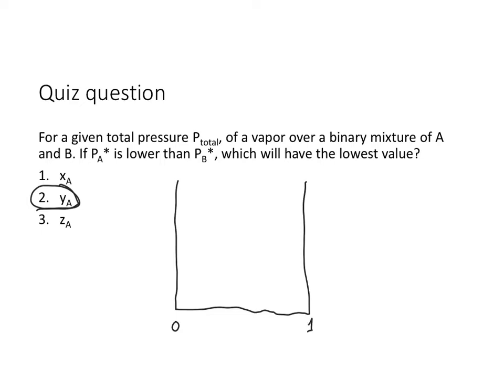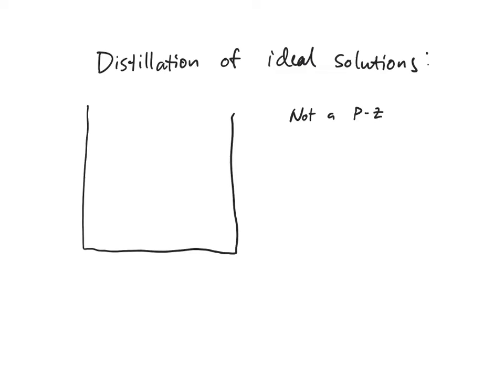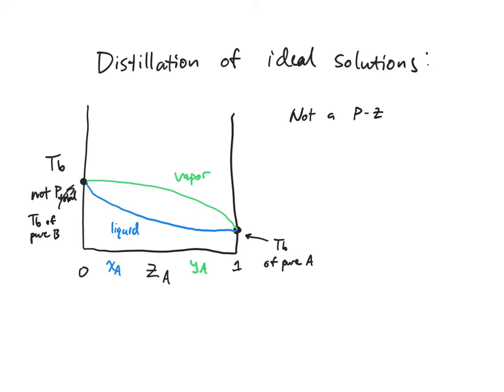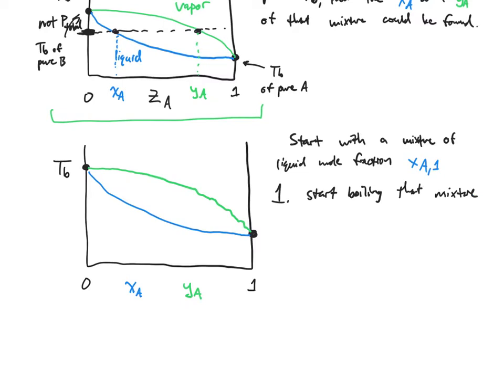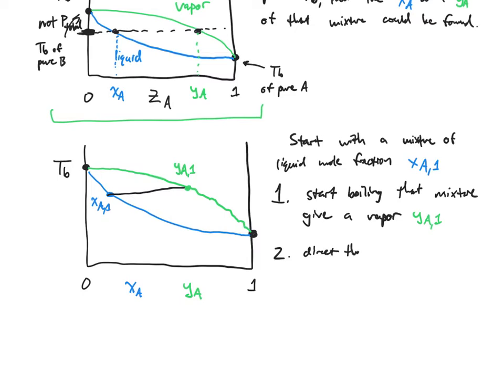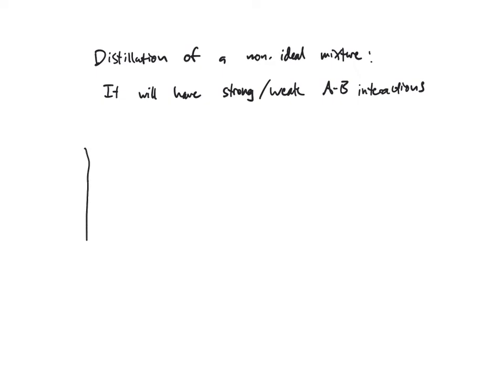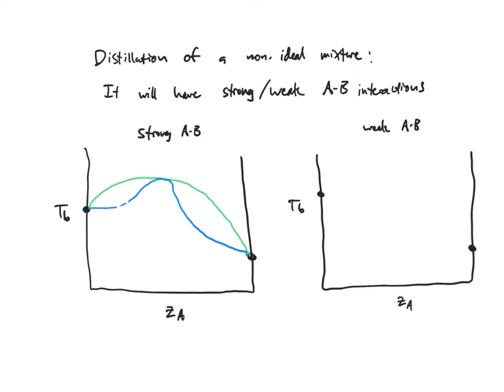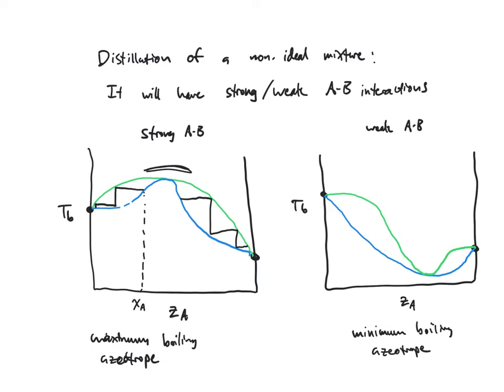CHE3025 Lecture Chapter 9 Day 2 Video 2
Distillation of ideal and non-ideal solutions